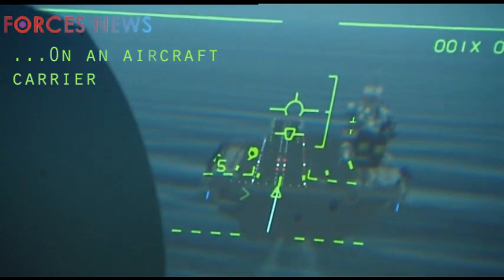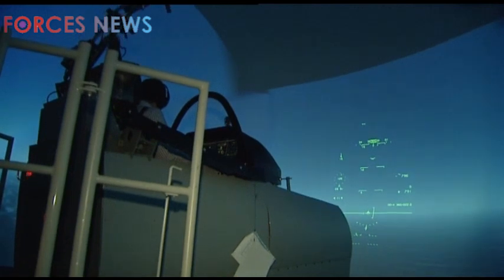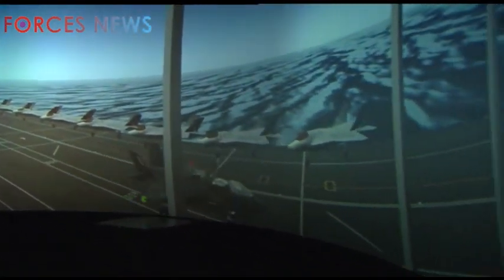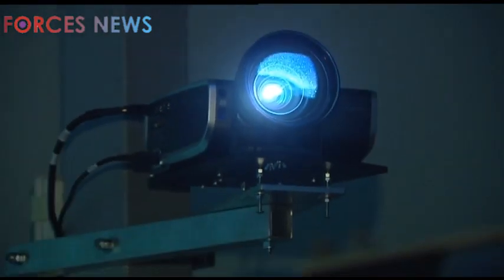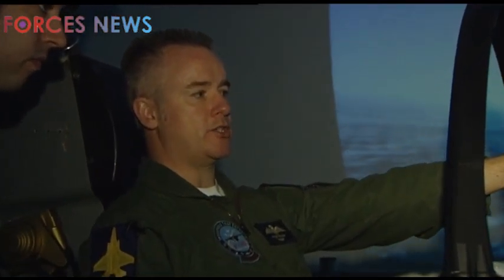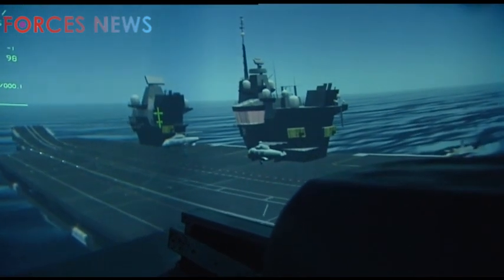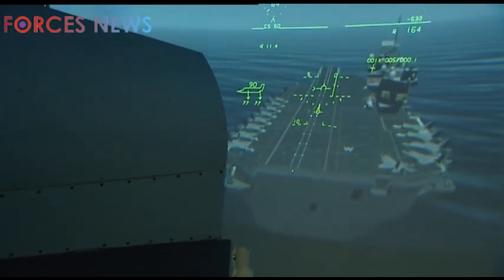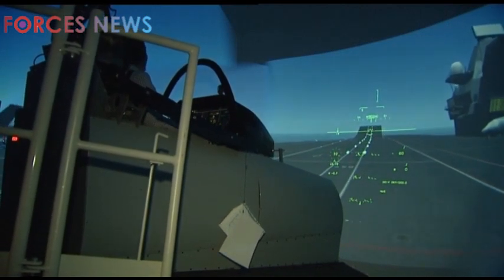Is This the Ultimate Flight Simulator?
A unique computer simulator is helping to integrate the latest generation of aircraft carrier with its aircraft, the F35 Lightning II.

Engineers are using high tech software to see what it will be like to land the fighter jet on the ship.

The work is helping to iron out problems before they arise and save millions of pounds.